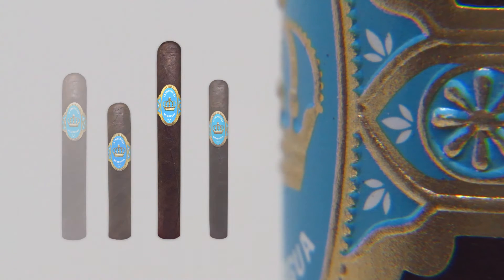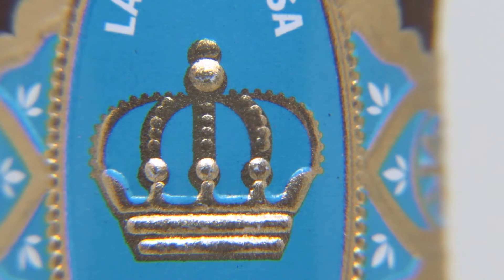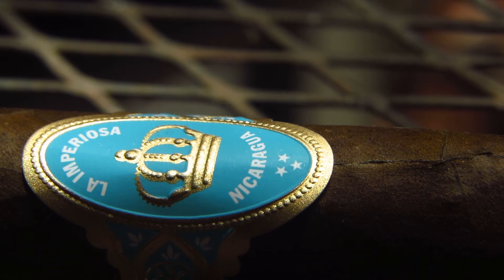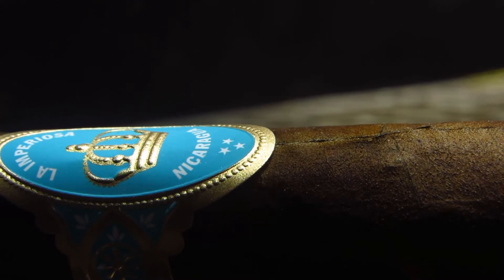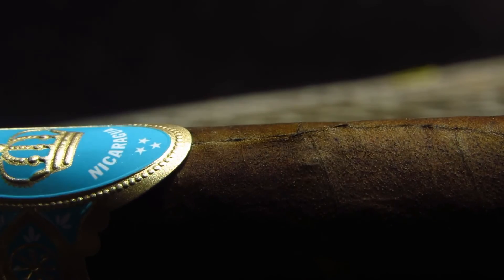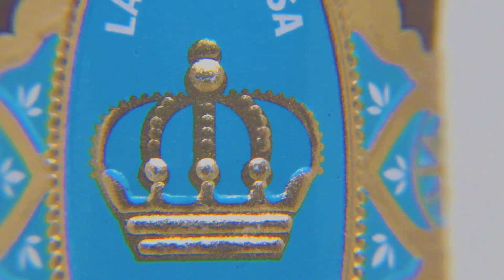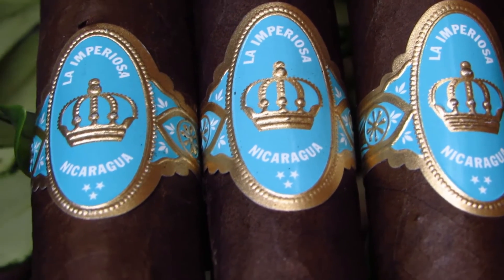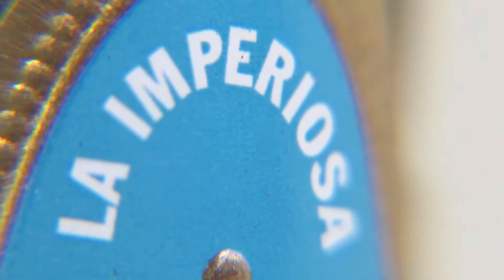La Imperiosa Cigar by Crowned Heads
One of the most anticipated cigars of the year is finally here and it definitely lives up to the hype. The La Imperiosa is the 2014 Las Calaveras blend released in all new sizes and is now a regular production cigar... this means these will be available all the time which is some fantastic news.